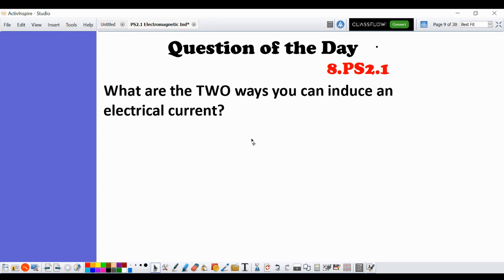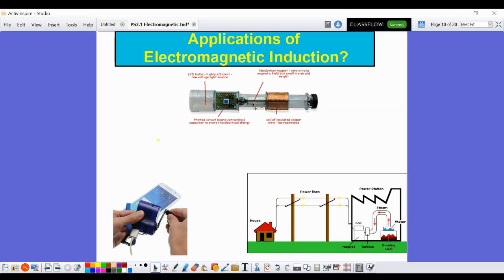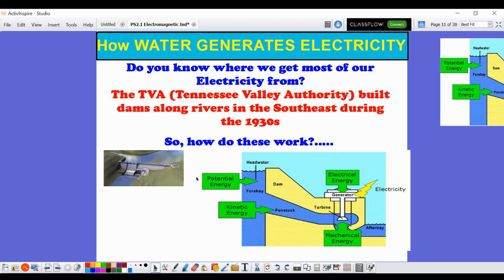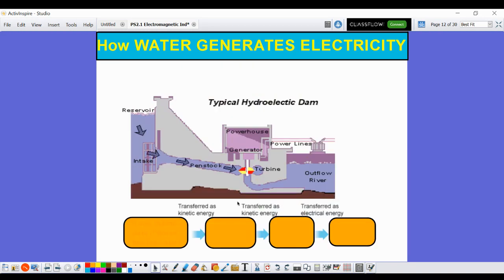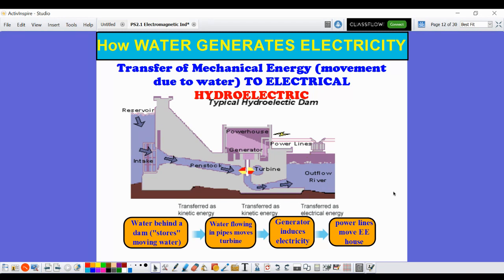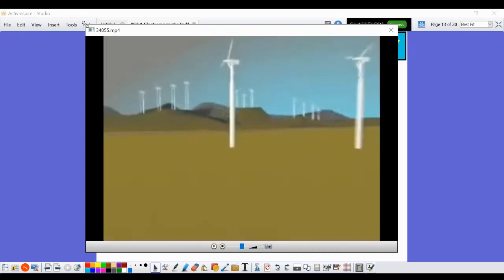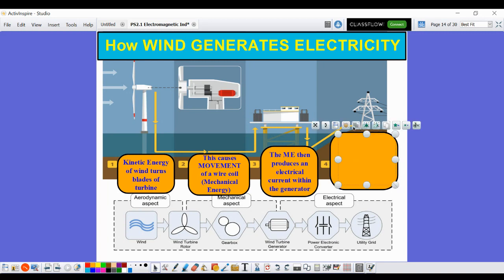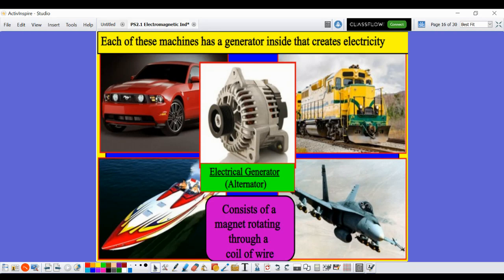PS2.1 EM Induction Pt2 pg2